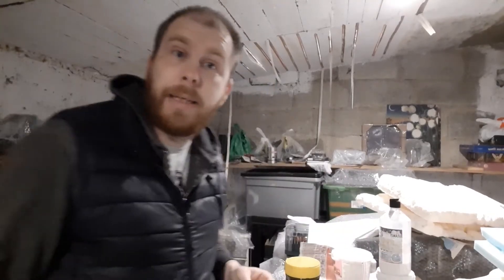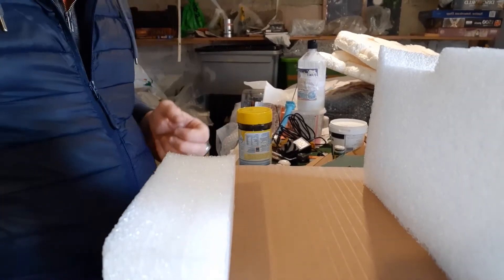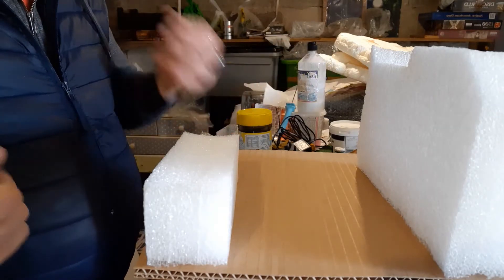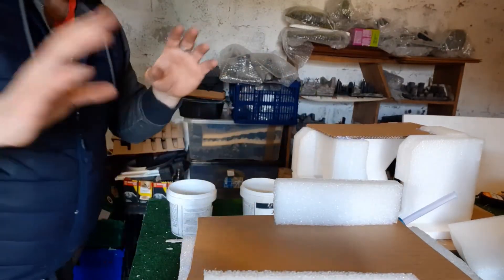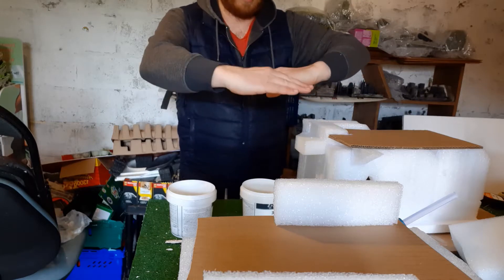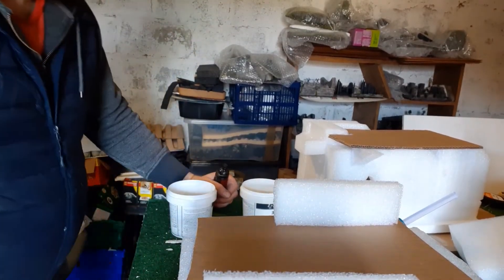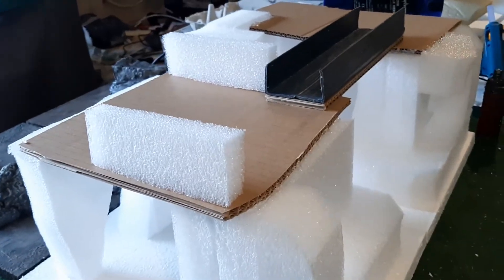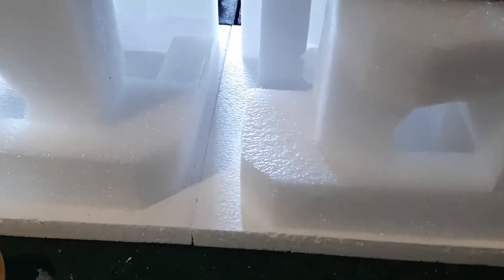Killteam,40k or Necromunda Boards ruins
The last 2 boards from the 1 big board some simple ruins